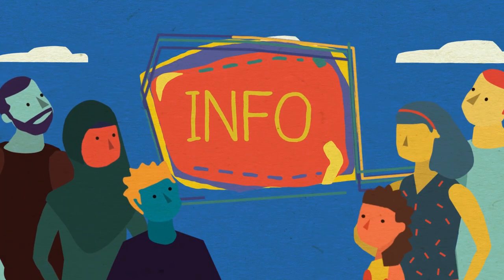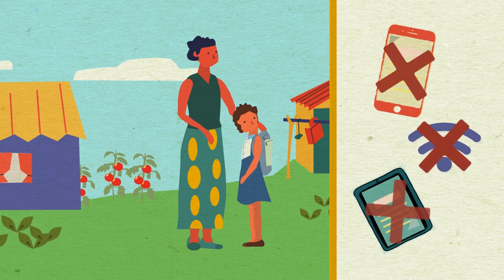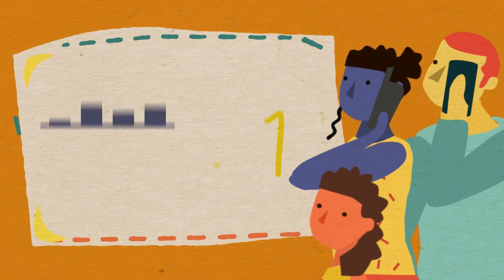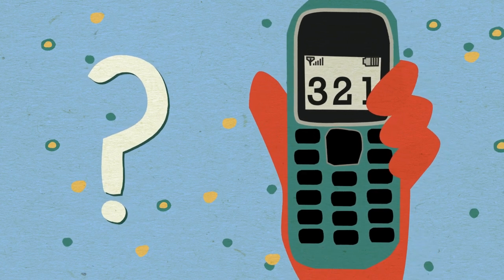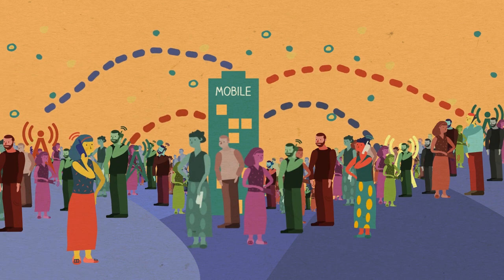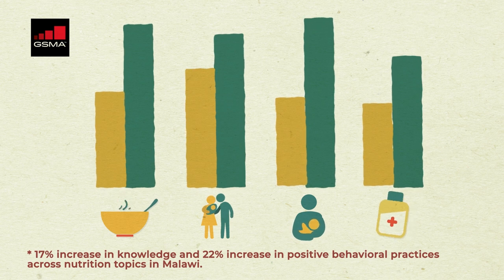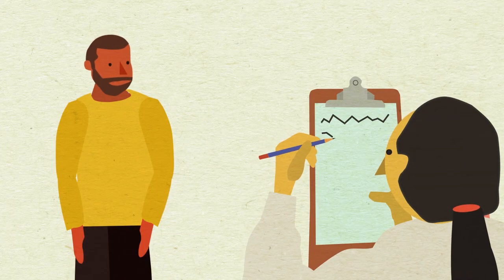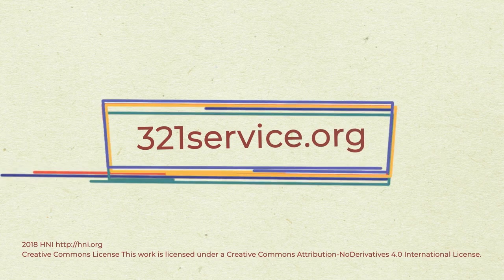The 3-2-1 Service: Far-reaching, sustainable communications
The 3-2-1 Service gives resource-poor individuals in developing countries free information to improve their health and well-being. The messages are accessed by mobile phone, in local languages.